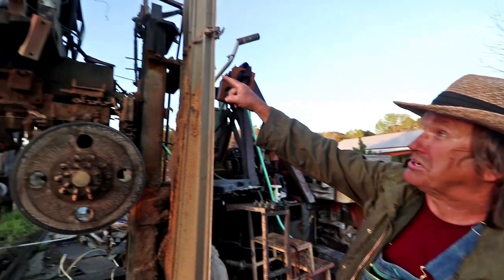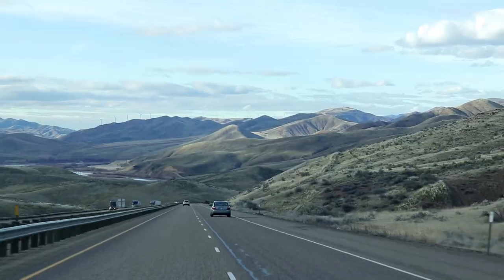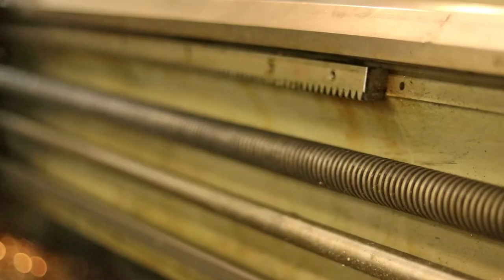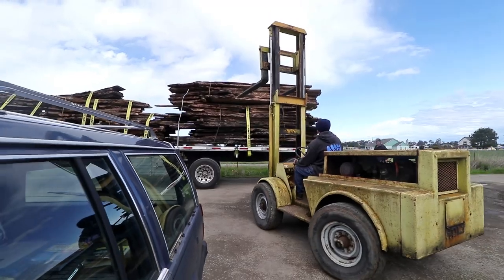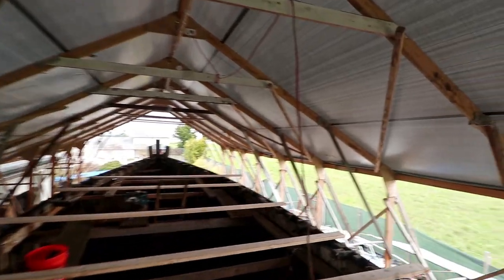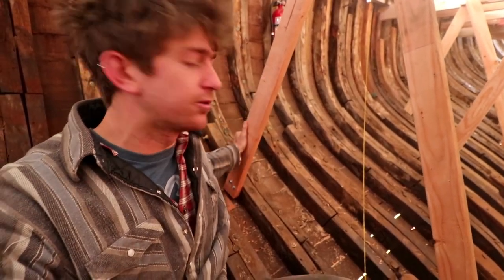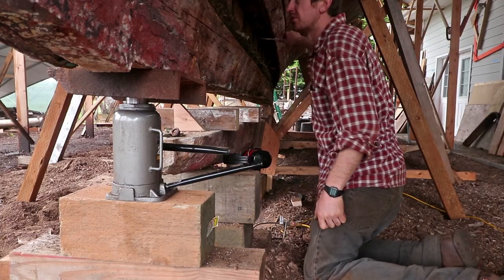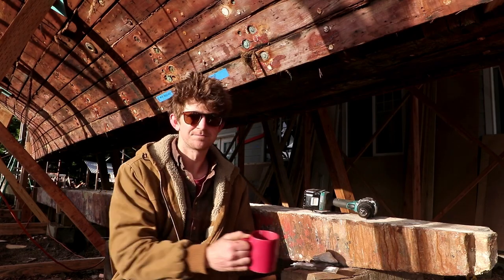Removing HUGE Keel Timber from 20ton historic yacht, ALONE! TALLY HO EP20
Rebuilding a historic sailing yacht – Removing the Keel Timber / Bolting the Scarph.

This episode, I drive the 3000 miles back to Tally Ho from South Georgia, where Steve Cross has been milling Live Oak for me. I bed and bolt the 6’ Scarph in the new keel timber, and the Live Oak flitches arrive by flatbed. Then we create a framework inside to boat to spread the load of the props while I remove the Keel Timber from underneath it, all the while hoping that nothing breaks and that the boat doesn’t deform at all in shape or crush me underneath it!

MANY THANKS FOR ALL YOUR INTEREST AND SUPPORT!

Music;
Heftone Banjo Orchestra - Guatemala - Panama March
The Underscore Orkestra - Swing Gitane
Los Sundayers - Mi Verdad
US Army Blues - Kellis Number
Giorgio di Campo - Ragtime Diner

20.  Dropping the Keel Timber / Bolting the Scarph - Rebuilding Tally Ho EP20